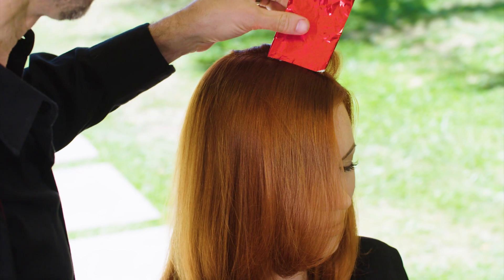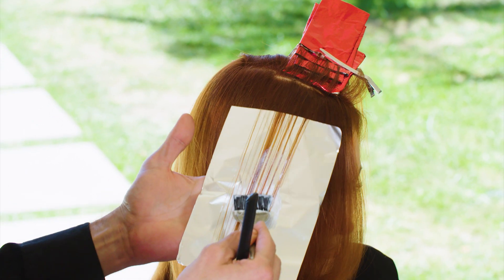Natural Red Haircolor Highlights Technique with LumiShine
Joico Global Artistic Team Member, Mark Mileti has advice for redheads: Wear bold, ginger hair color that enters the room with you, not before you. How? By watching his brand-new Ribbon Lights Technique video, a combo of LumiShine's Natural Red Gold Series infused with subtle highlights that add incredible dimension to fiery hair. Delivering the shine and lasting through 30 full shampoos, this LumiShine creation is a stunning sunset on the hair color horizon.